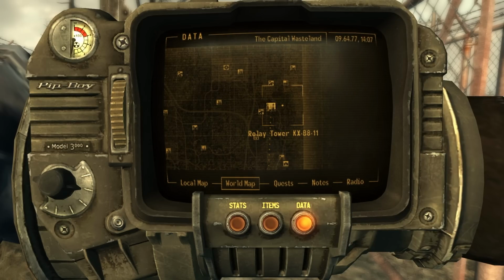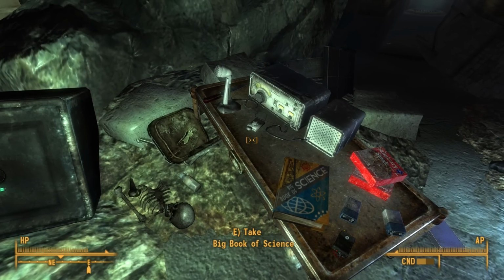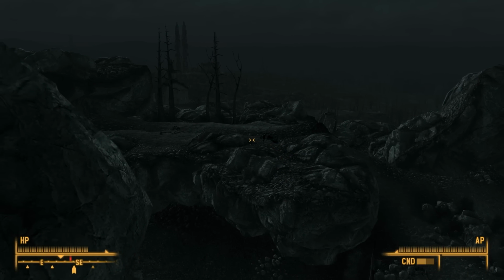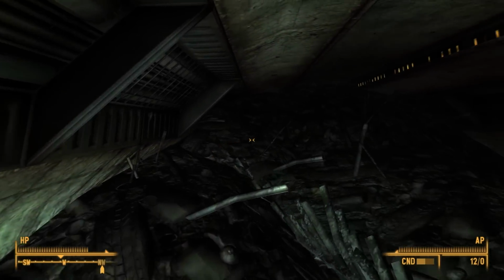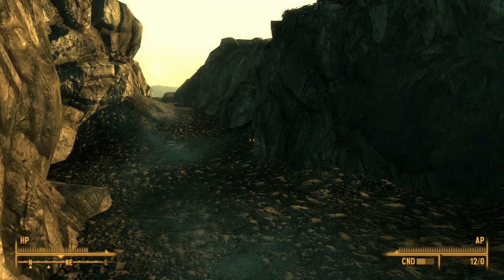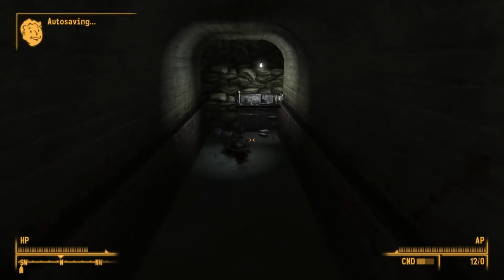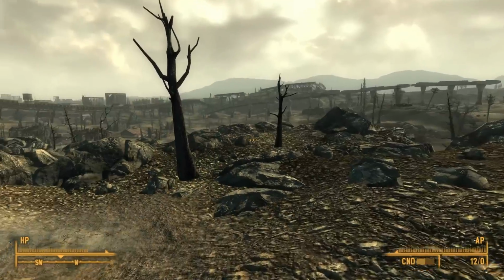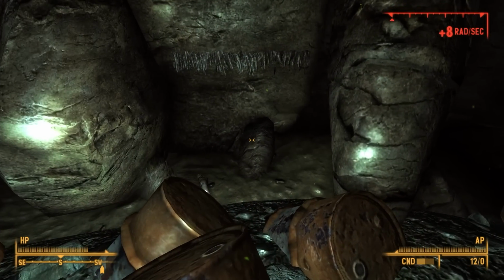The Radio Signals of the Capital Wasteland (Are Stupid)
ONE out of all of them is good. All the rest are Garbage!